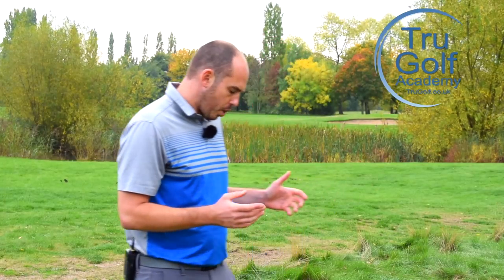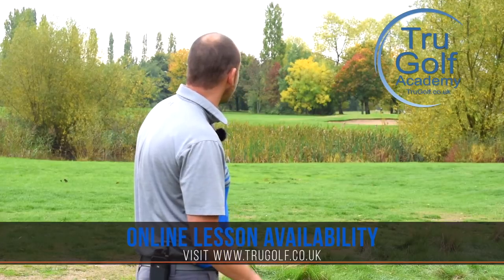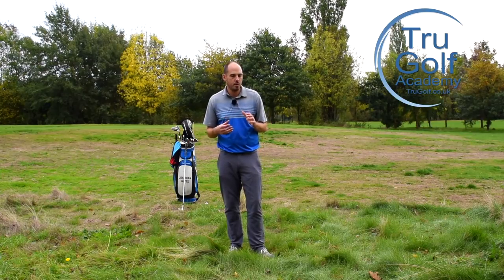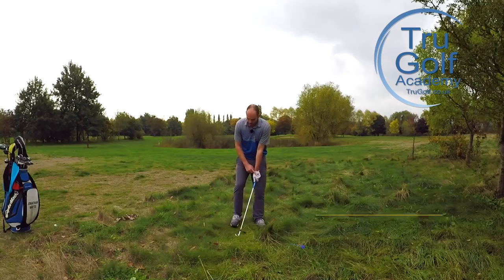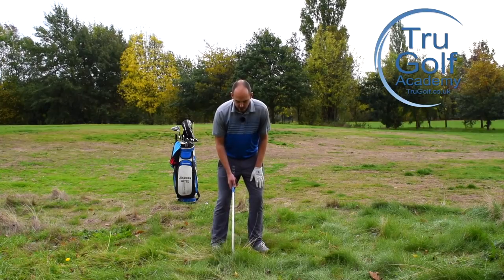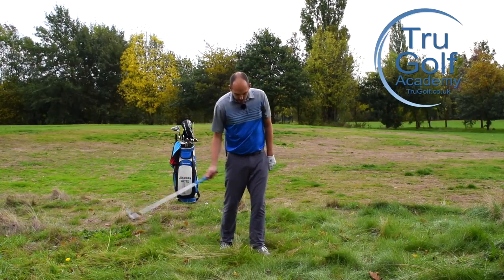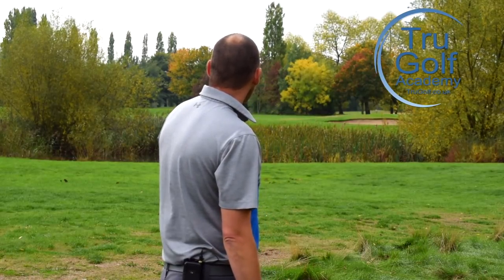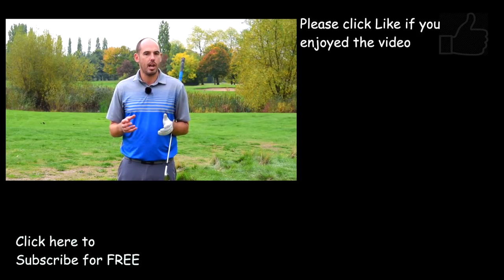3 SIMPLE STEPS TO PLAY OUT OF THICK ROUGH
Director of Instruction at the TruGolf Academy Jon Watts talks you through 3 simple changes you need to make when pitching from thick rough.